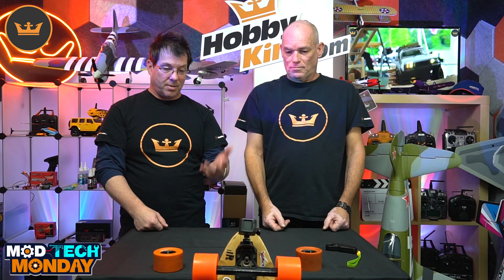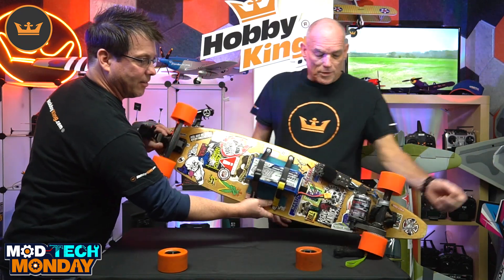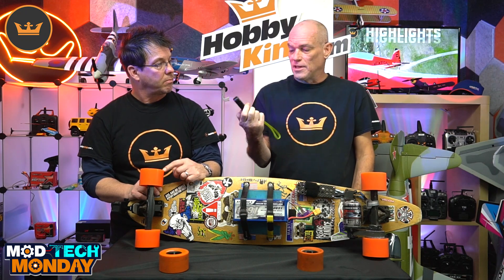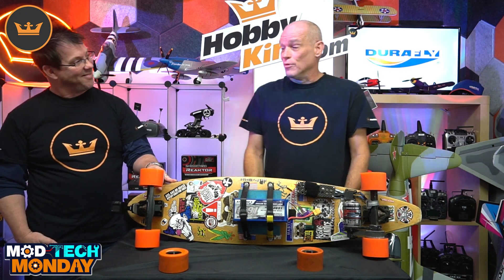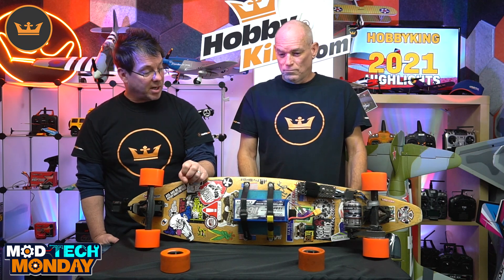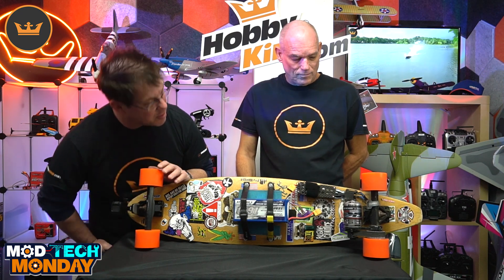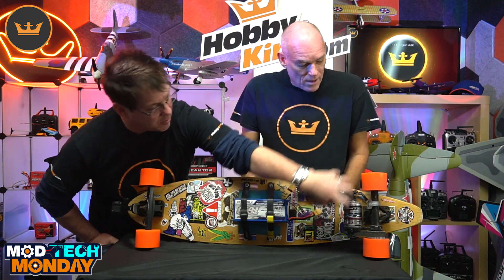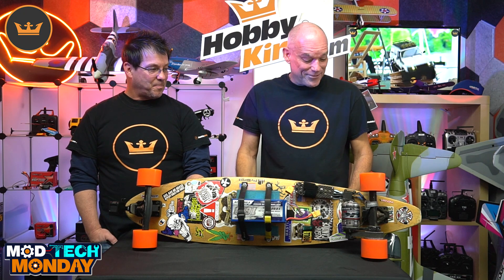Mod Tech Monday - Turnigy Electric Motors for Electric Board Conversions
Rob and James from HobbyKing share some useful tips for converting longboards and skateboards into electric boards using Turnigy SK3 & SK8 motors.  There's also a speed run demo with a Turnigy High Capacity 16000mAh 6S 12C LiPo Pack w/XT90.

Intro: 00:00
Electric Board modification overview: 00:25
Electric Board Demo: 08:40
Outtakes: 13:19